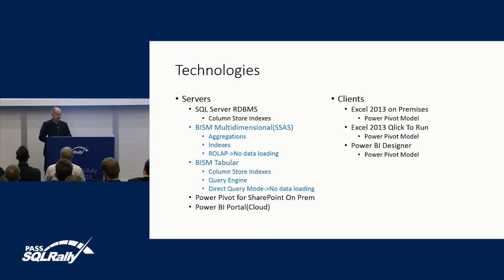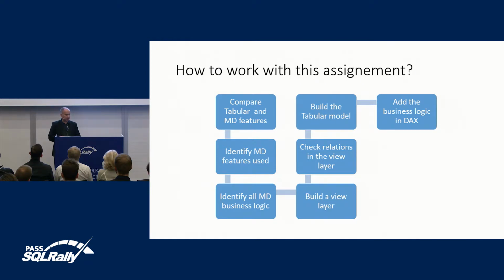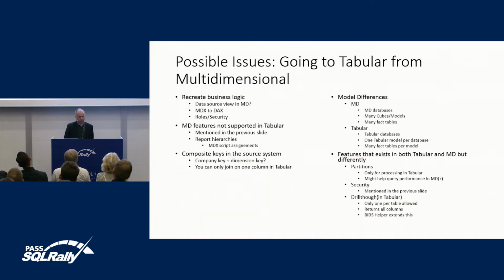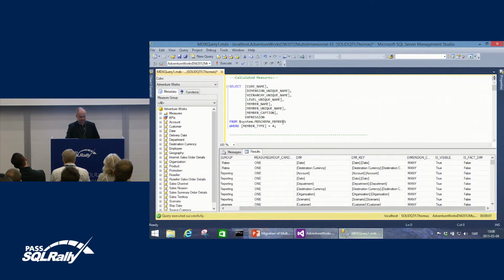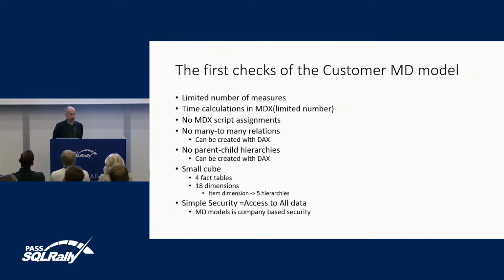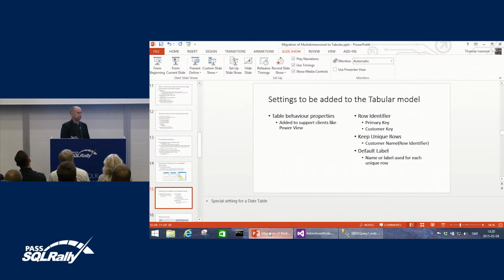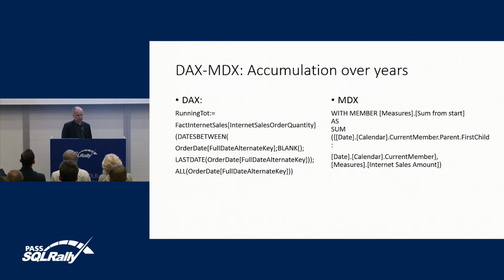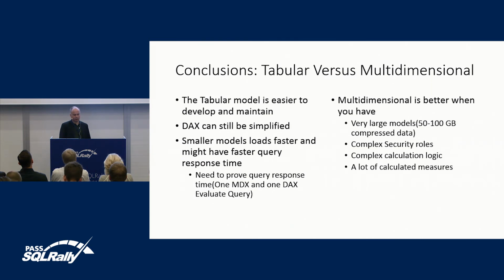Thomas Ivarsson_Moving a MD cube to Tabular, notes from the field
SQLRally Nordic recording from Thomas Ivarsson’s presentation in Copenhagen, Denmark, March 2015